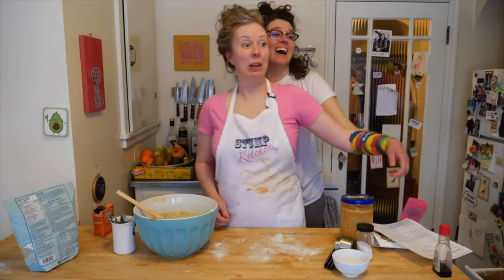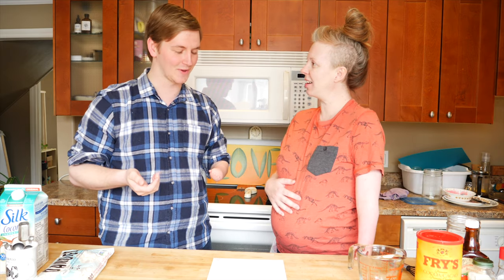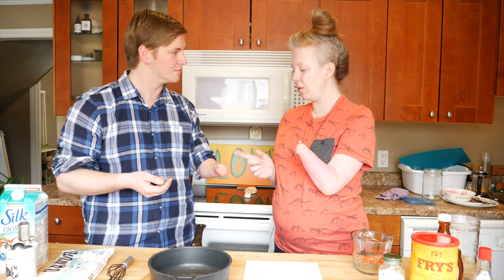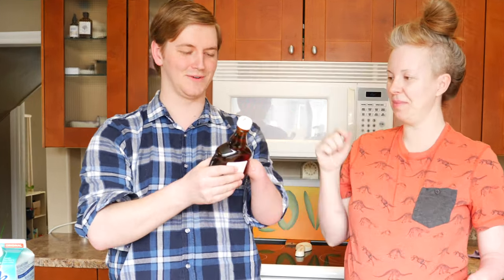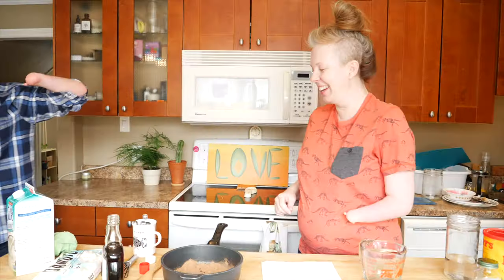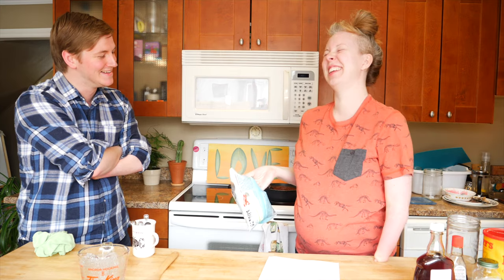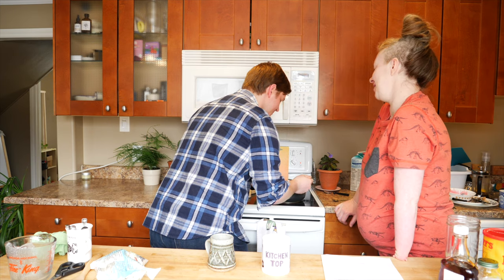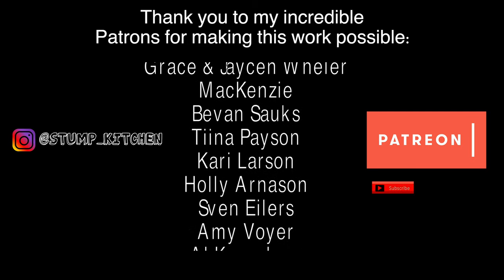TWO AMPUTEES MAKE HOT CHOCOLATE // Easy, Vegan + Delicious!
My pal Sean and I take you through the magical world of cooking with one hand while we make some sweet and rich vegan hot chocolate with vegan marshmallows! Sean is a hot chocolate connoisseur, so I asked him to take the lead!

Ingredients:
2/3 cup milk of choice
1/3 cup coconut milk (or additional milk of choice)
3 tbsp Dutch cocoa, or 2 tbsp regular
1-2 tbsp sweetener of choice, as desired
1/16 tsp salt
1/2 tsp pure vanilla extract
optional 1-2 tbsp peanut butter

Instructions
Whisk all ingredients except vanilla. Either heat on the stovetop, or microwave in 30-second increments—stirring after each—until hot. Stir in the vanilla, and whisk to finish dissolving the cocoa. Serve.

Theme song written by Alexis Hillyard, arranged and performed by Tyson and Shannon Kerr

Animation by Erika (@eriqueef)